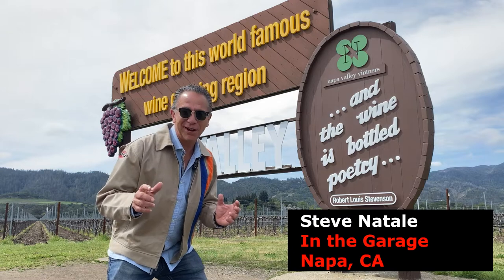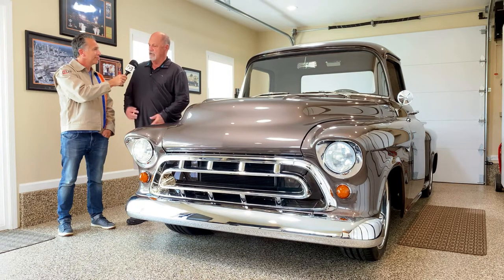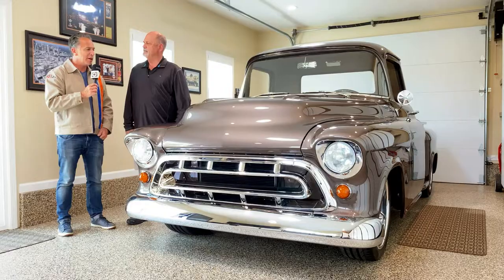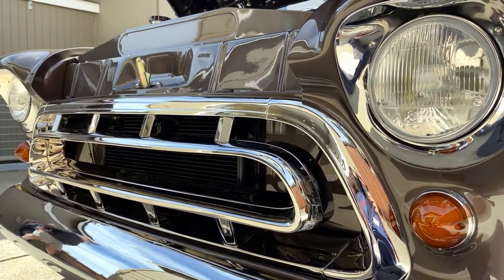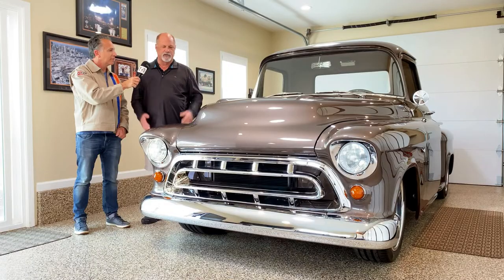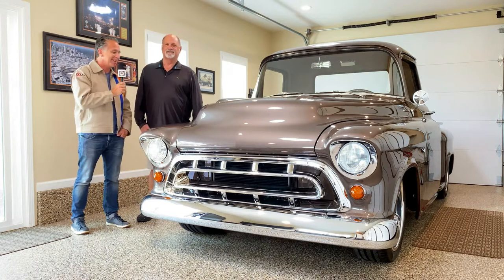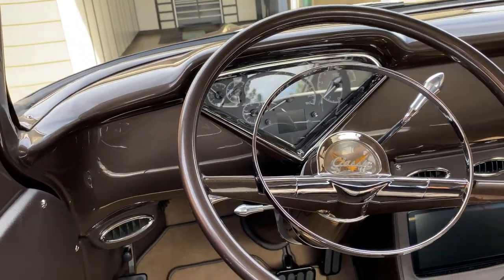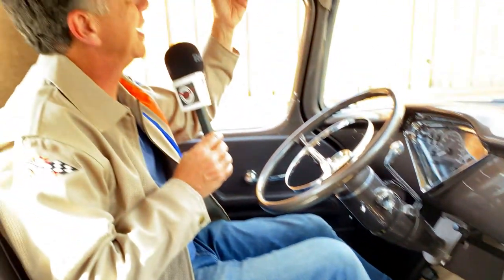BARNFIND! 1957 Chevy Truck Ultimate RESTORATION - In the Garage with Steve Natale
Found in California's world-famous wine country, this incredible 1957 Chevrolet truck was rescued from a working farm with only 60,000 ORIGINAL MILES!  A complete show-perfect restoration turned this hard working farmhand BARN FIND into an incredible one-of-a-kind masterpiece!  It's an ULTIMATE TRUCK!  Check it out In the Garage!